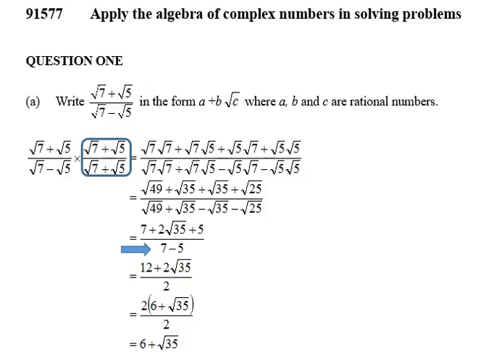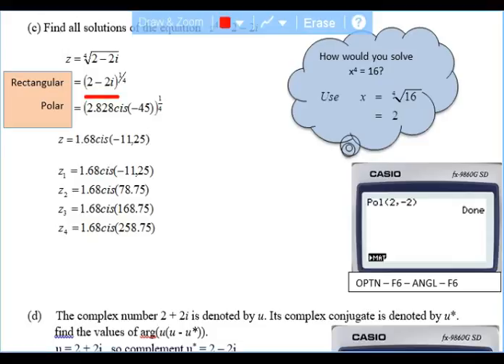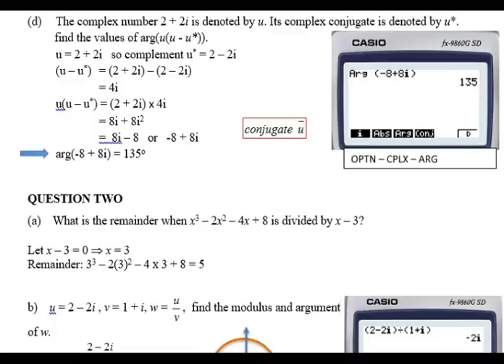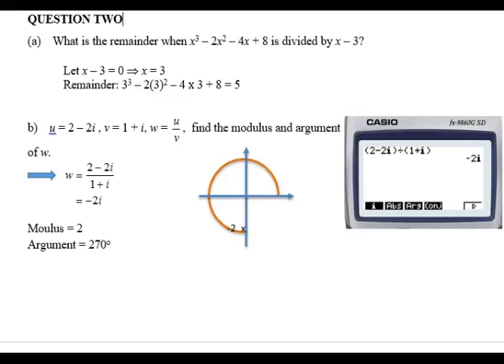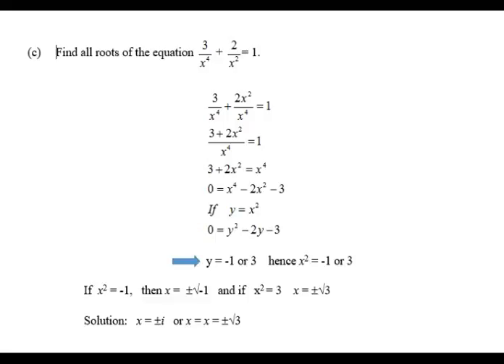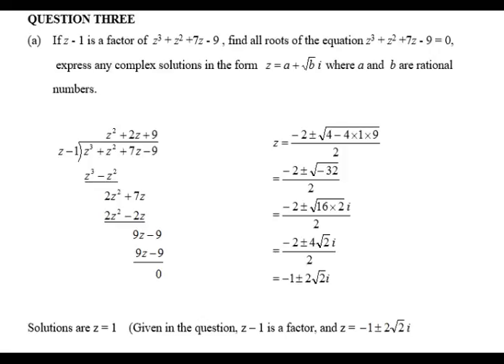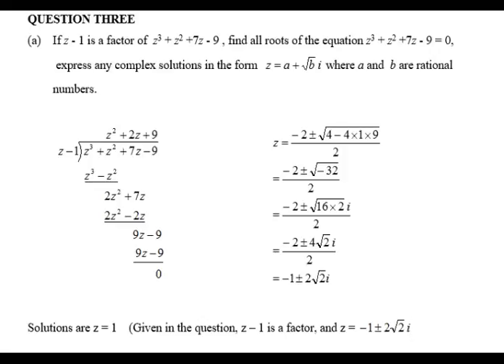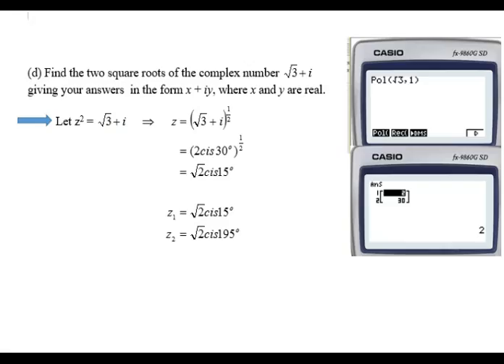2015 School exam Complex 's